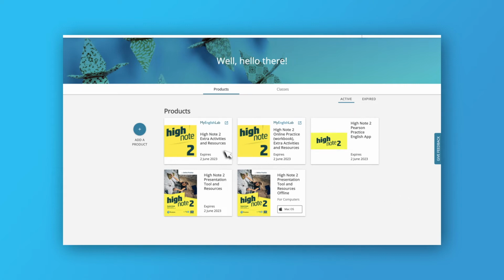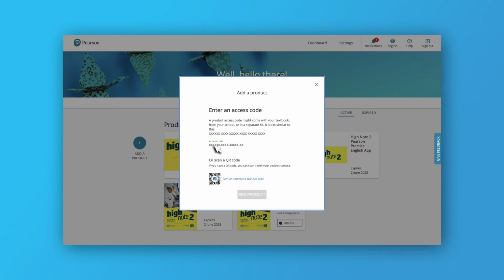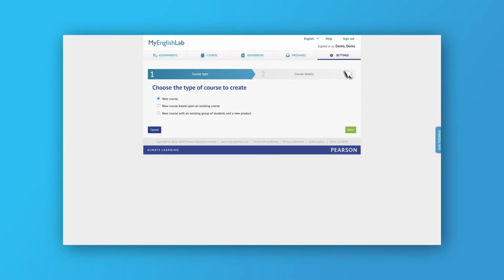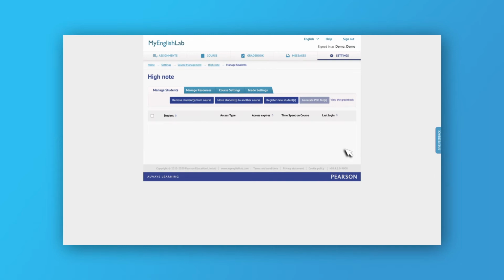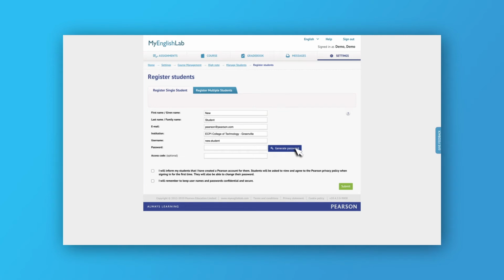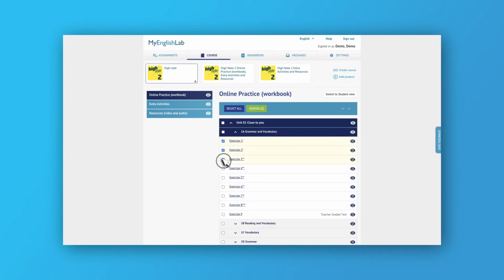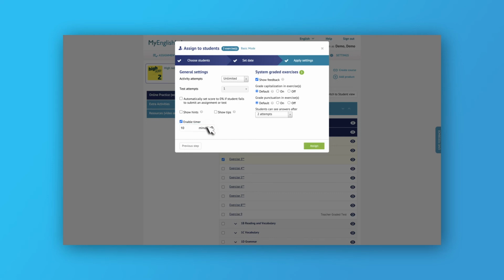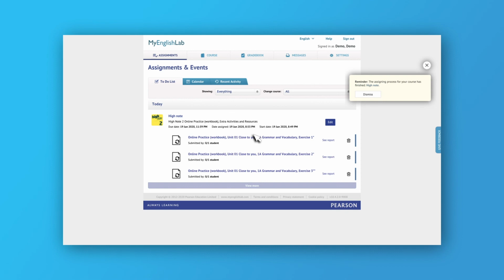Pearson - High Note Digital Online Practice / Extra Activities and Resources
How to Use High Note Digital Online Practice / Extra Activities and Resources